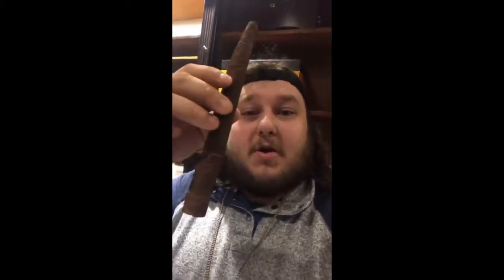AshHole Review #63 - RedEye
One of my ungodly hand rolls. Go more into blending in this review.